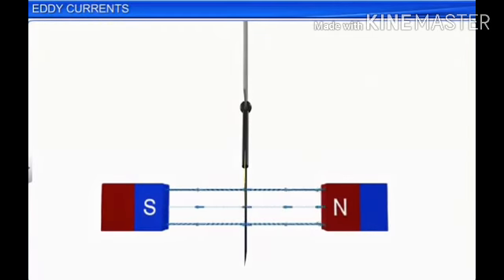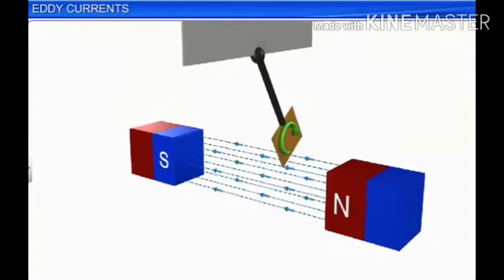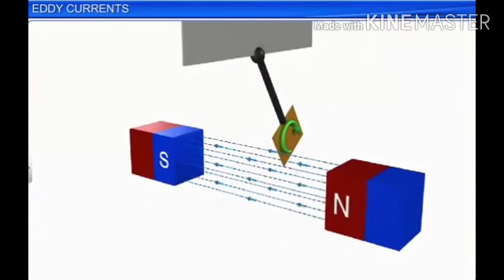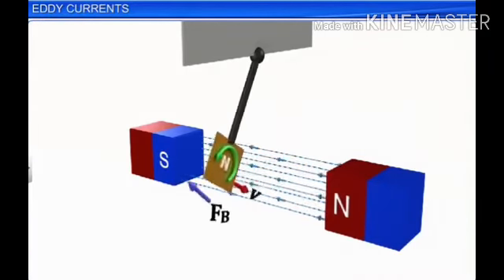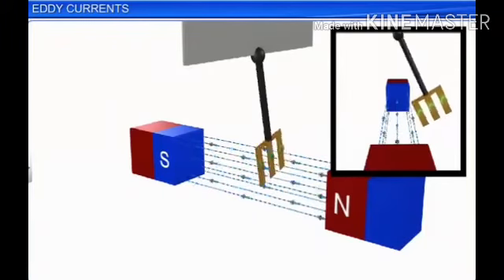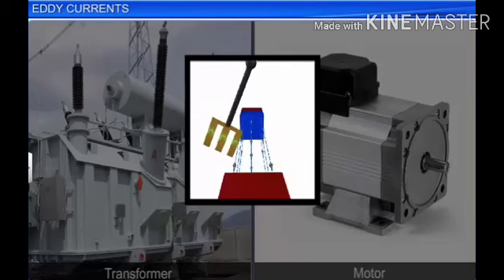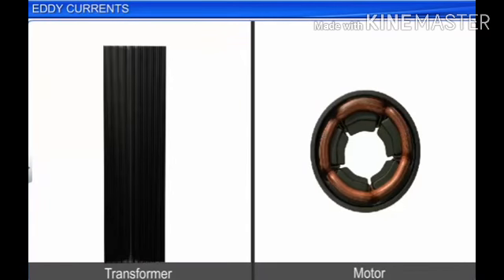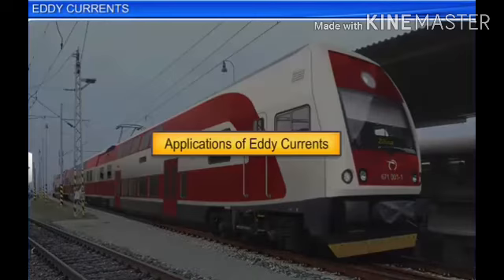Magnetism lecture 19